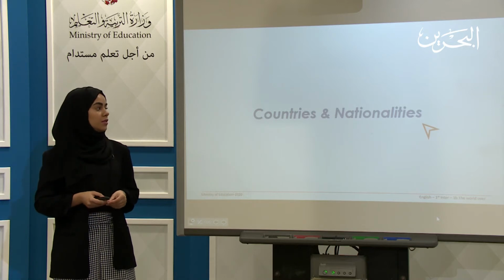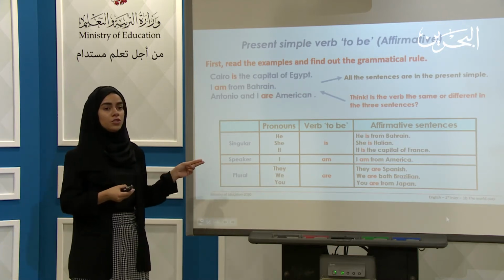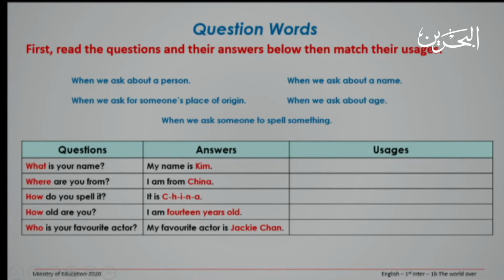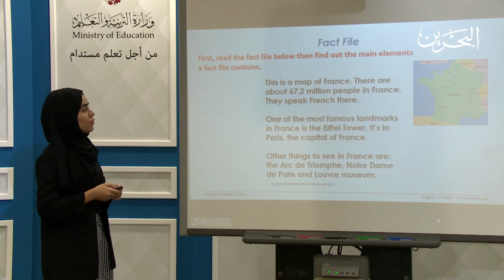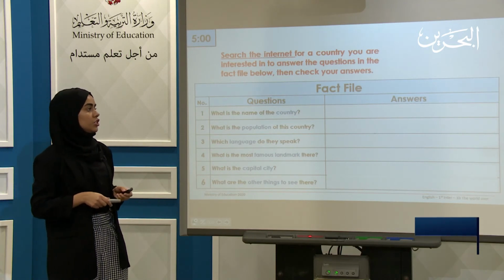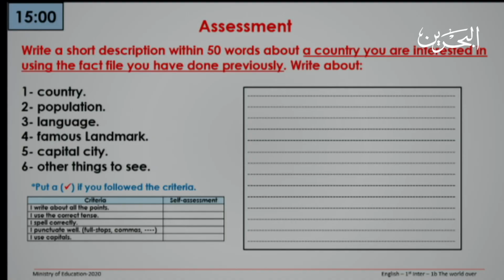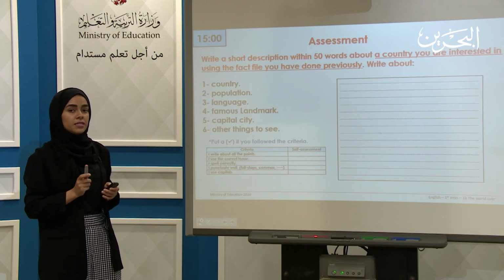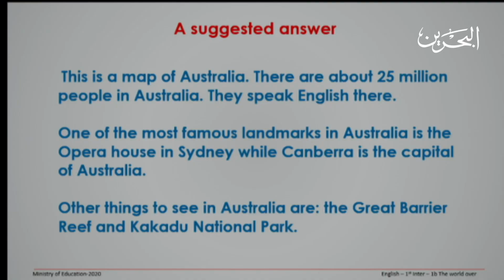الانجلينزي للصف الاول الاعدادي | THE WORLD OVER